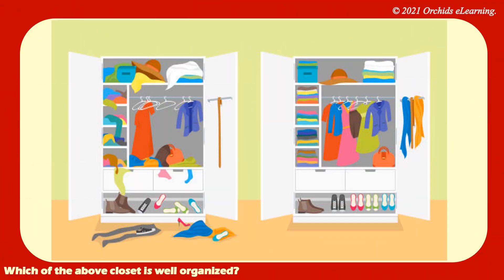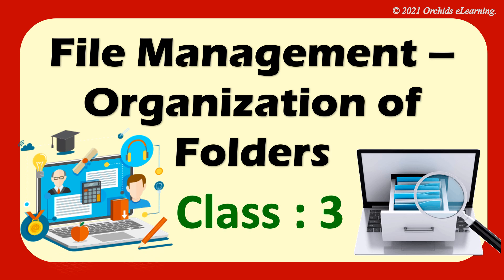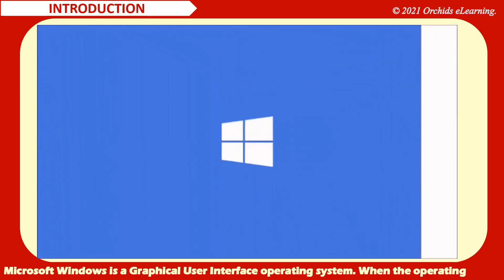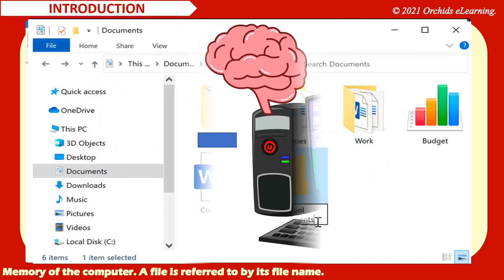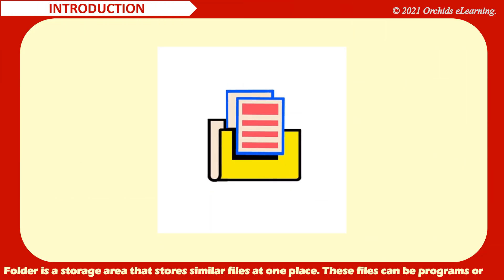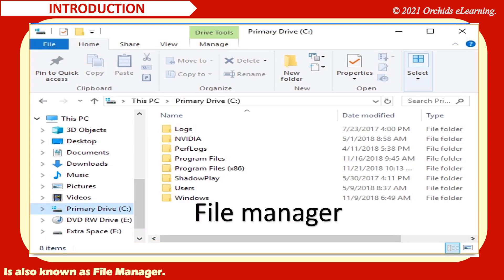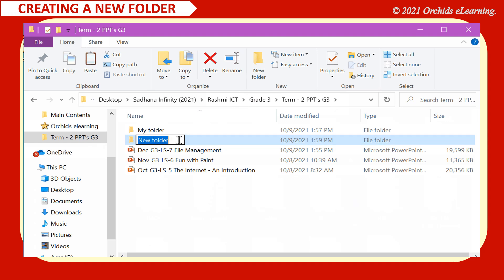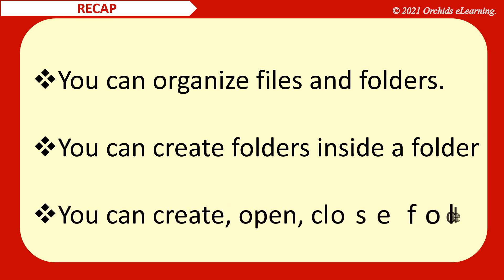FILE MANAGEMENT - ORGANISATION OF FOLDER | Class 3: Computer | CAIE / CBSE / ICSE